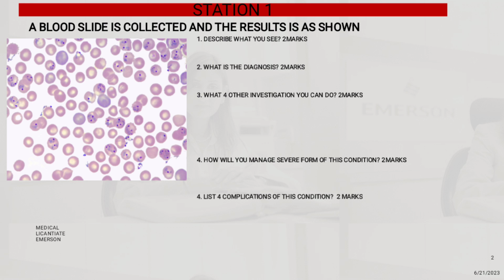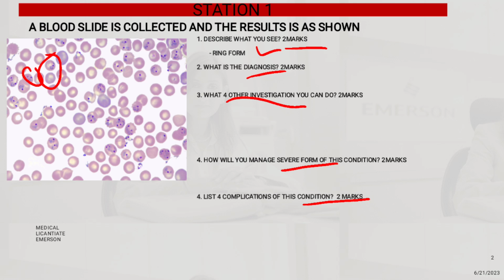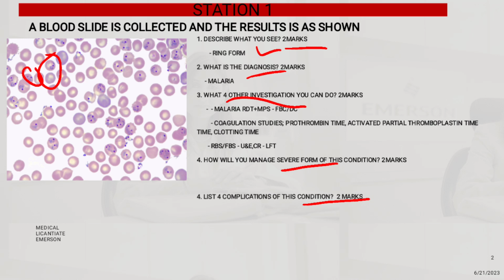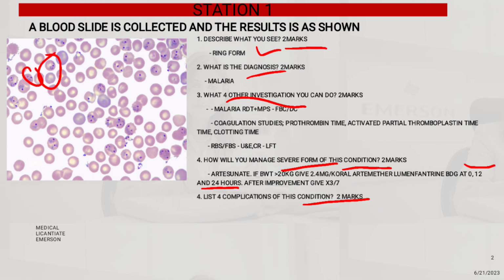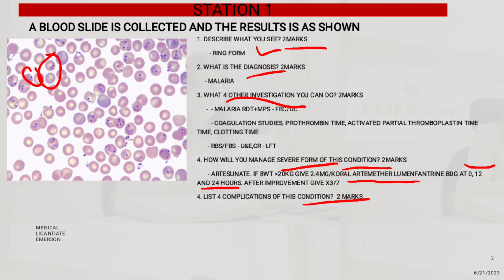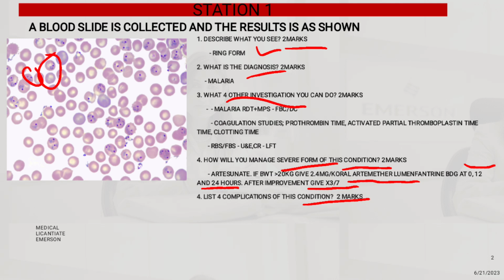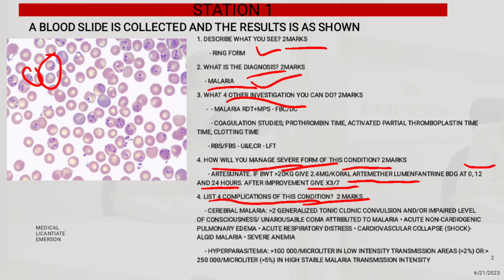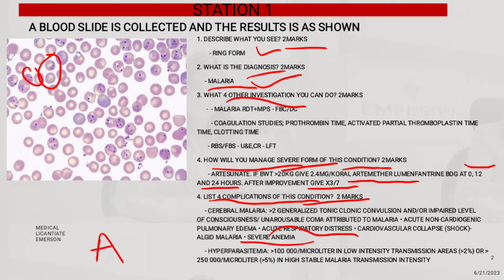Severe Malaria ||Case Study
Severe Malaria
complications